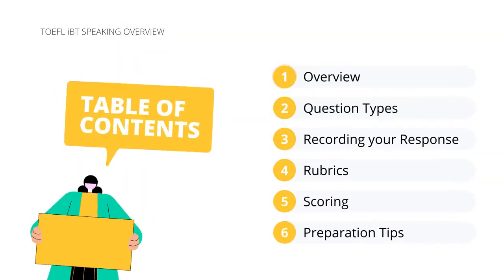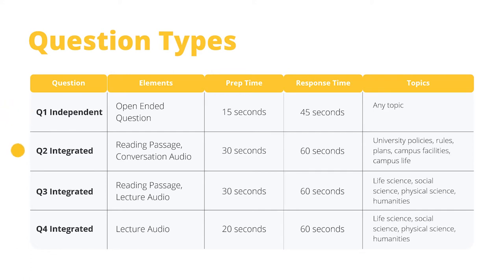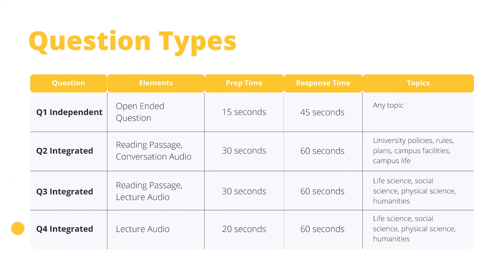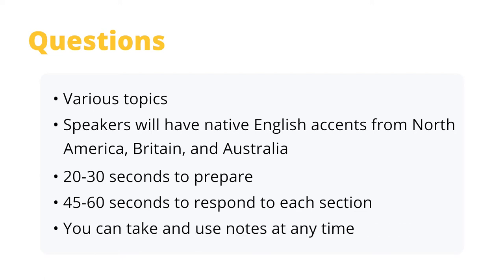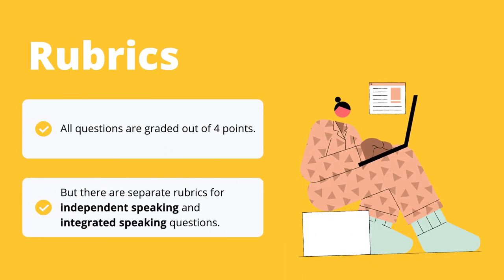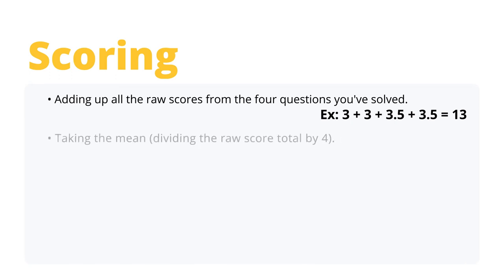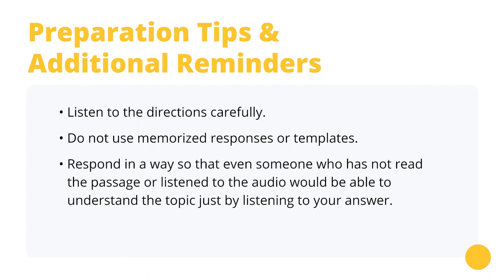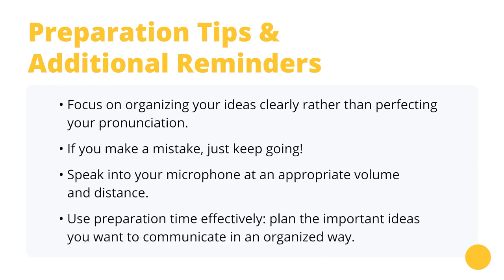2021 TOEFL® Speaking Section Overview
00:00 Table of Contents
00:20 Overview
00:41 Question Types
01:48 Questions
02:20 Recording your response
02:56 Rubrics
03:13 Scoring
04:13 Preparation Tips

[Some information may contain outdated information from TestGlider’s older version. This video mentions our old name, TOEFLBANK. Please note that some information included here may no longer be available on TestGlider.]

💯 Fast TOEFL & IELTS scores. Accurate Results at testglider.com

GET YOUR SCORES TODAY